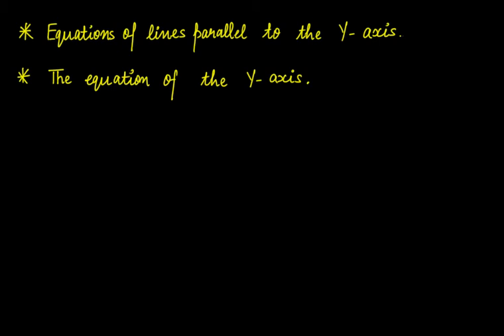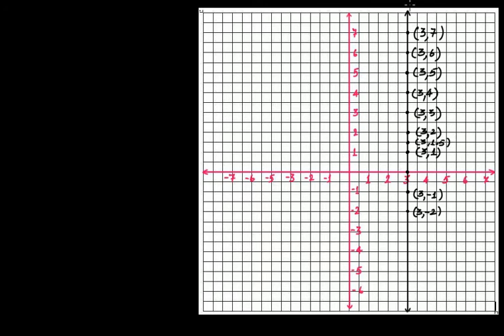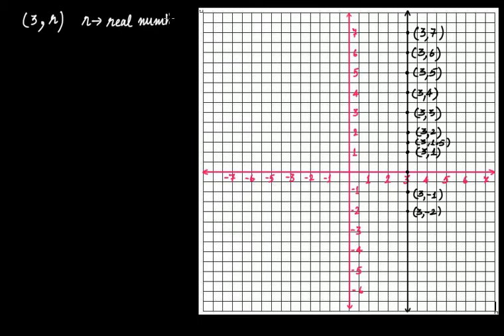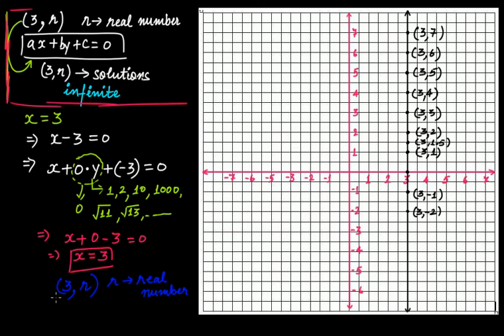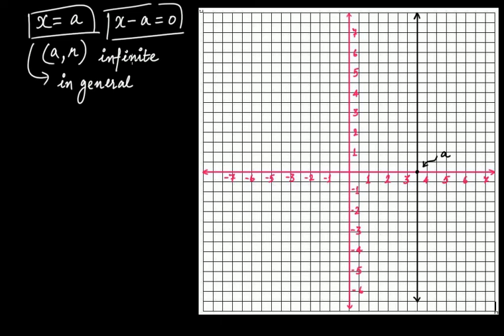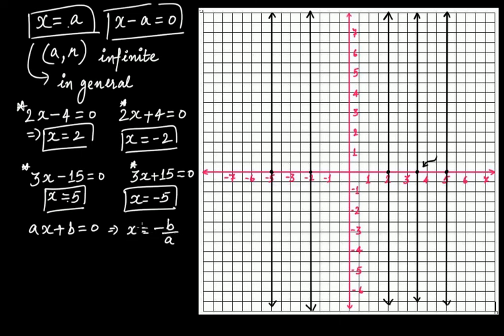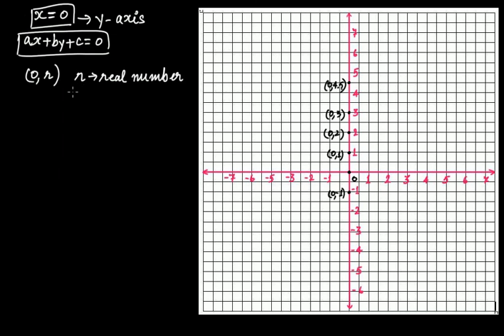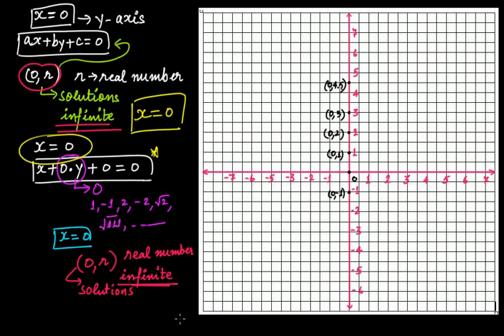Equations of Lines Parallel to the Y-axis & the Equation of the Y-axis || Grade 9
In this video lecture we discuss the following:
(1) equations of lines parallel to the Y-axis.
(2) the equation of the Y-axis.